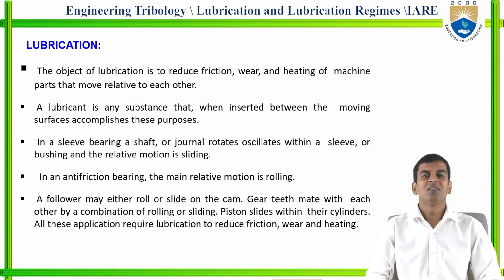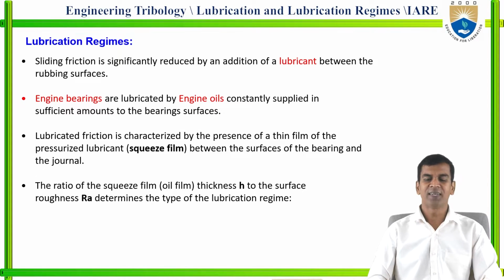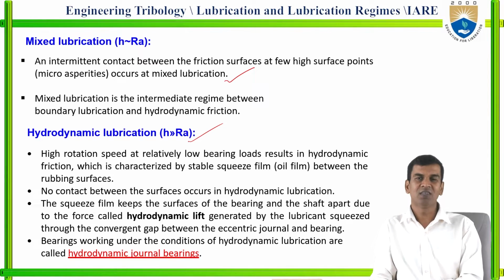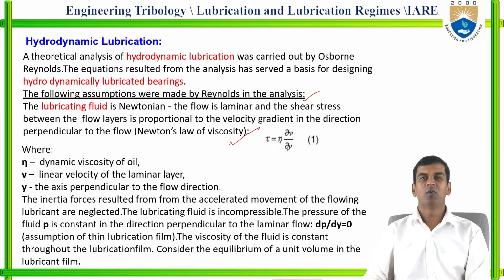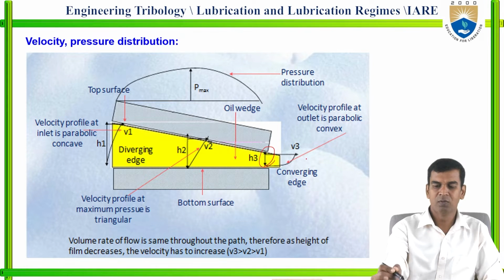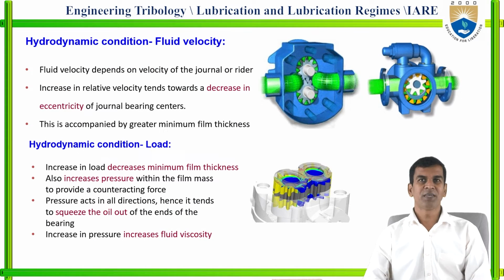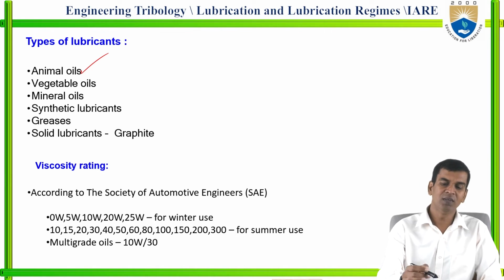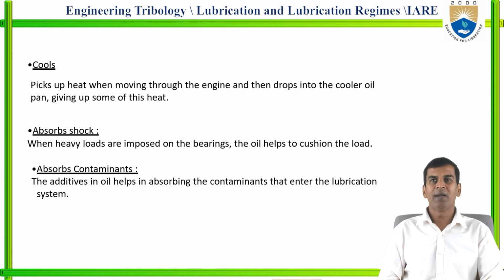Lubrication and Lubrication Regimes by Mr. B Vijay Krishna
Lubrication and Lubrication Regimes by Mr. B Vijay Krishna | IARE

Telangana, India.